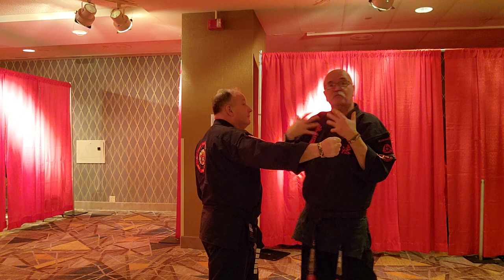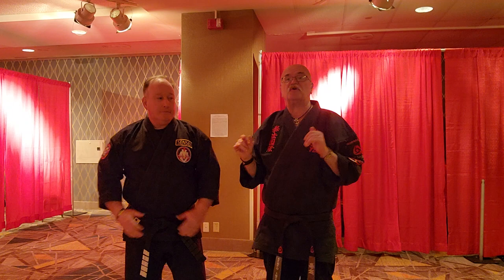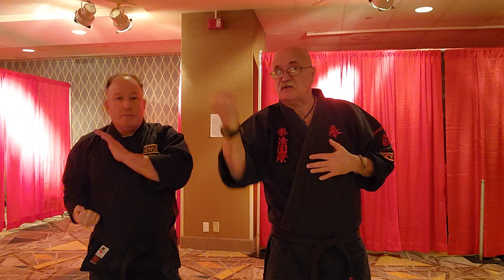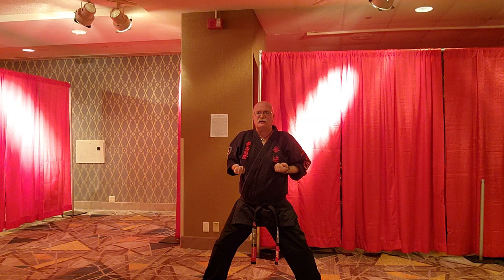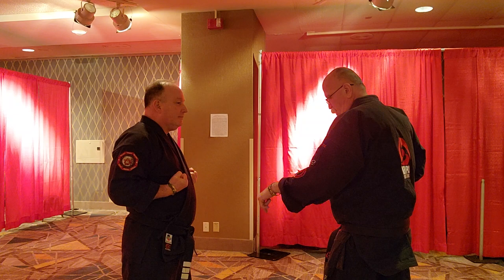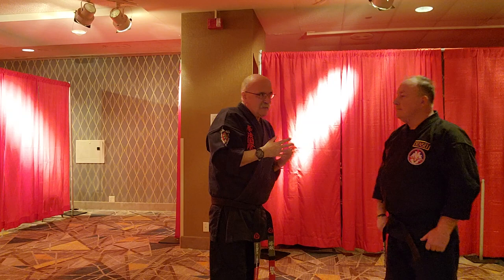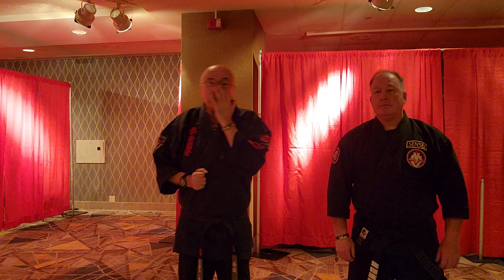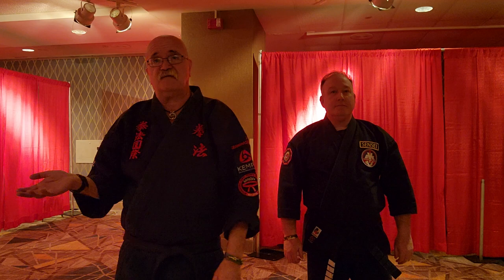KENPO TECHNIQUES SEMINAR @ 2023 ACTION MARTIAL ARTS MEGA WEEKEND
"KENPOJOE" Rebelo demonstrating kenpo techniques from various systems of Kempo/Kenpo for his Friday seminar at the Tropicana in Atlantic City!